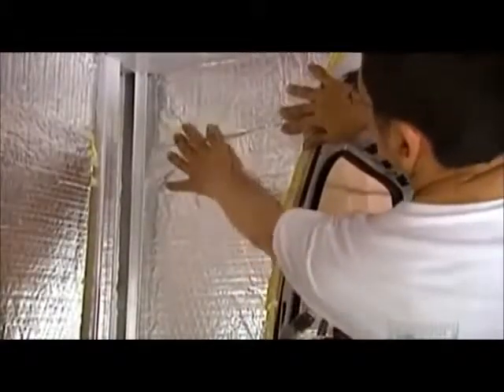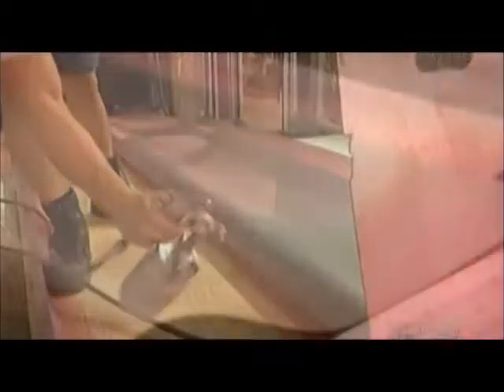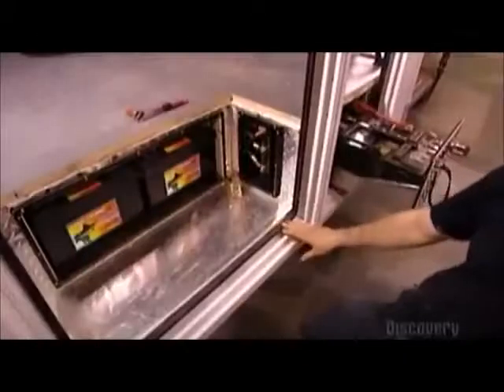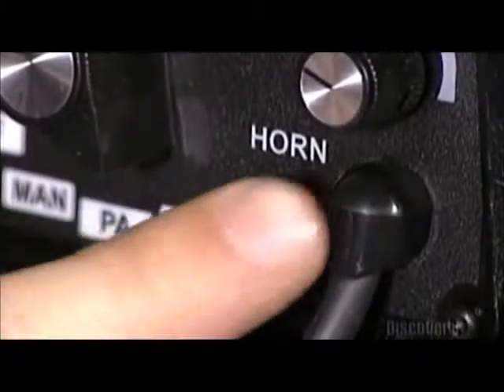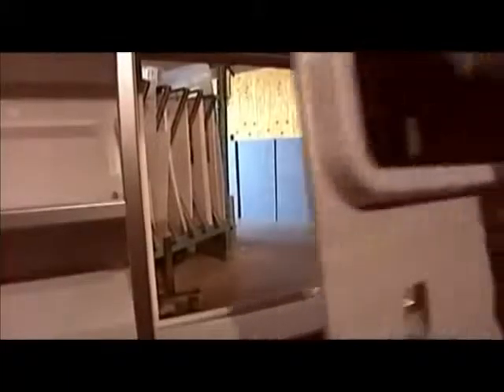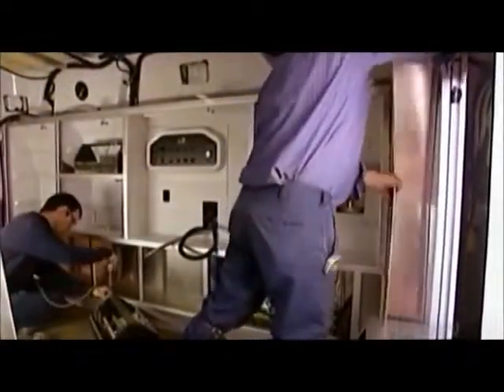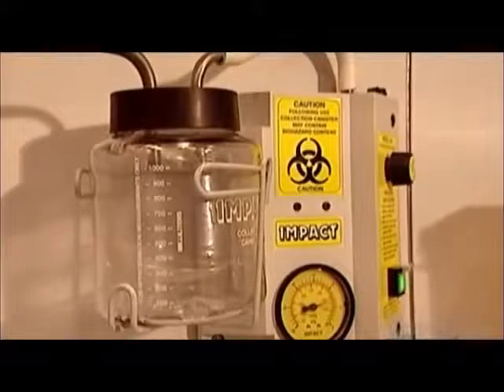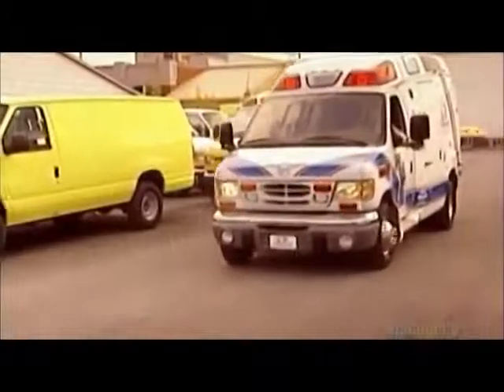How its Made - Ambulance